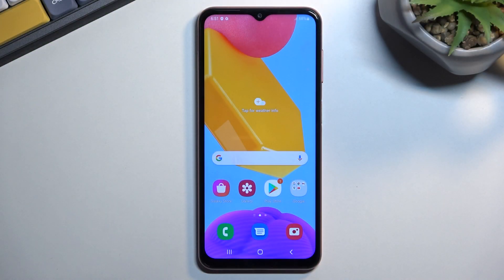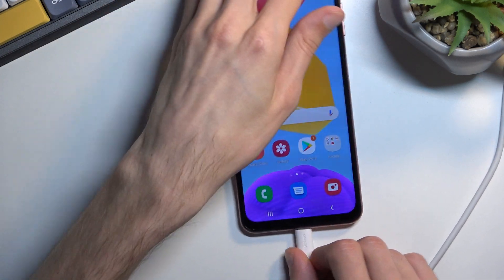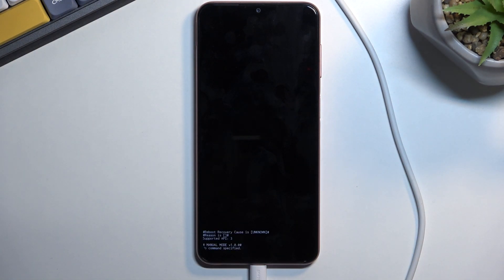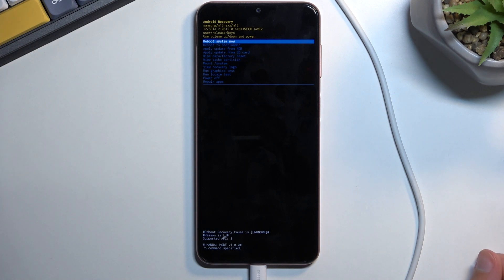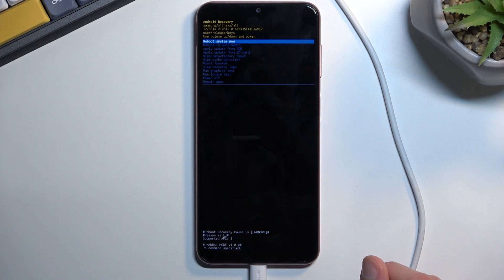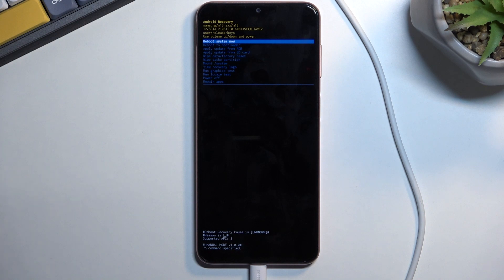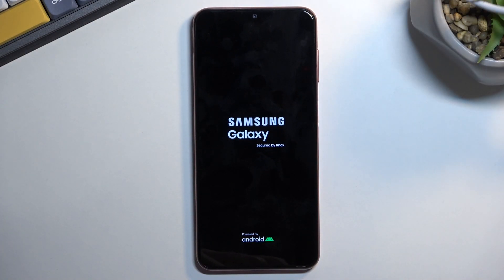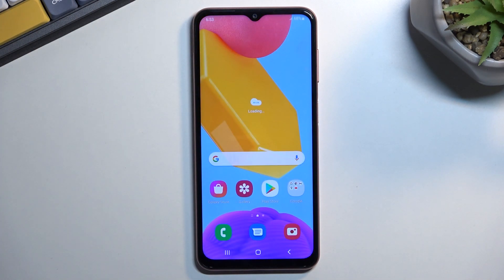How to enable Recovery Mode in Samsung Galaxy M13 - Enter Recovery Mode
Find out more about entering Recovery Mode on Samsung Galaxy M13:
How to put your Samsung Galaxy M13 into recovery Mode? Stay with us and find out. Our specialist will show you how to boot this hidden mode by using the secret combination of keys. You will also learn how to navigate in the recovery mode menu and how to quit it. If you want to know more about your Samsung Galaxy M13, visit our YouTube channel.

How to put Samsung Galaxy M13 into Recovery Mode? How to navigate in Recovery Mode on Samsung Galaxy M13? How to enter Recovery Mode in Samsung Galaxy M13?